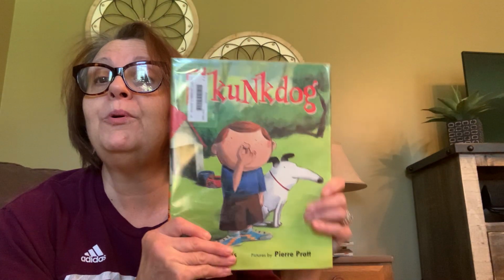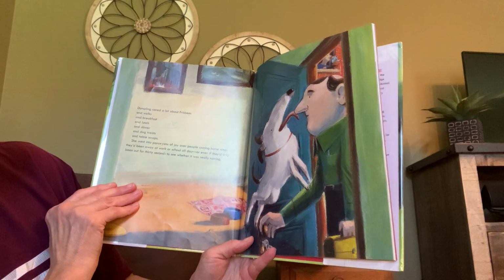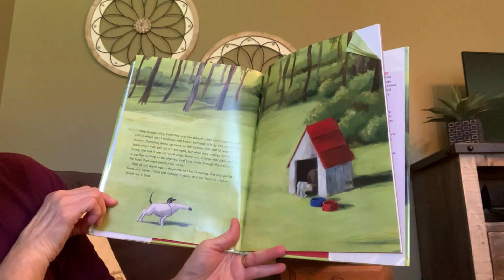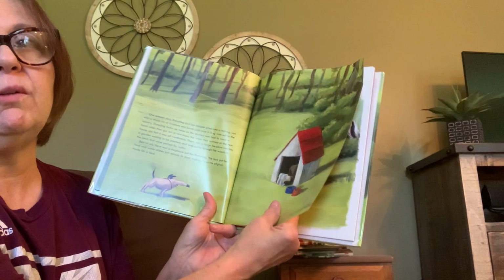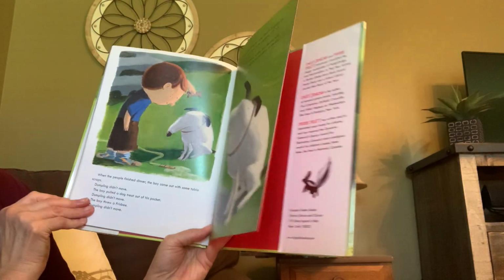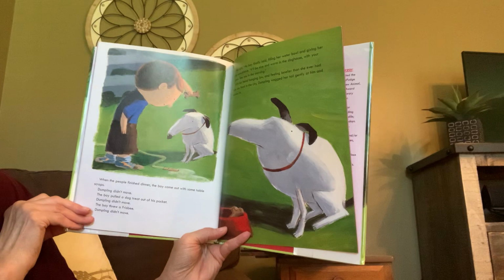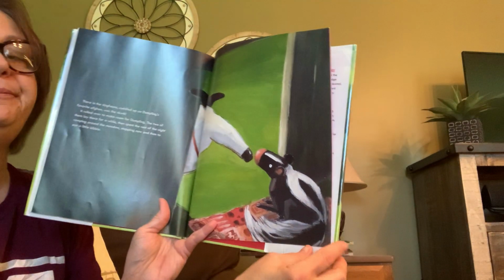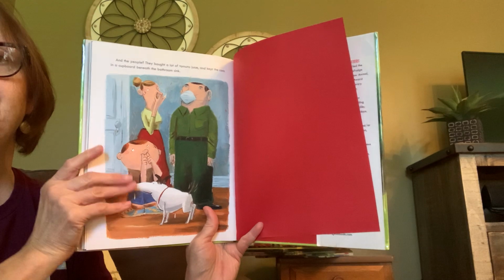LIBRARY - Mrs. Mac - April 26 - May 2